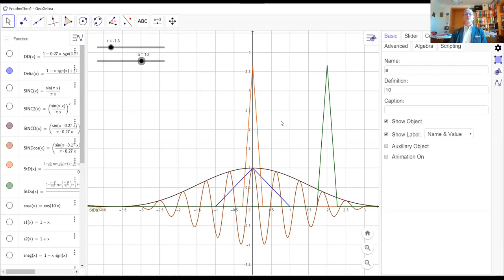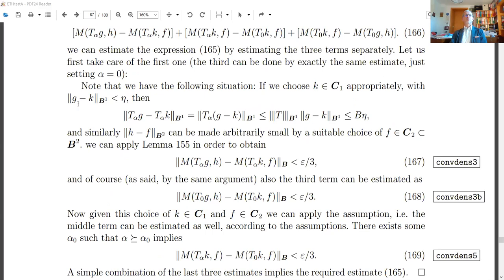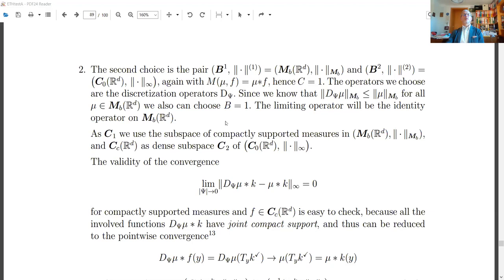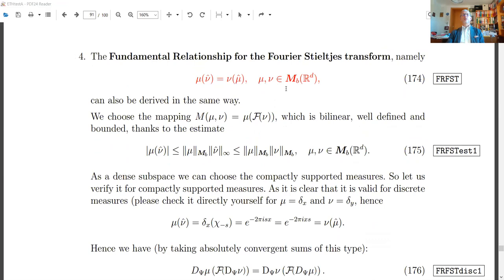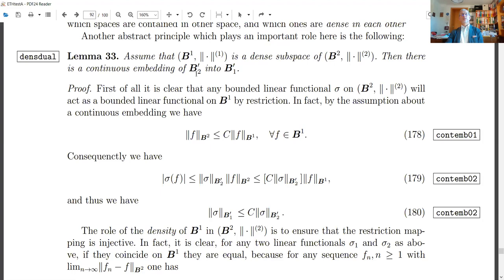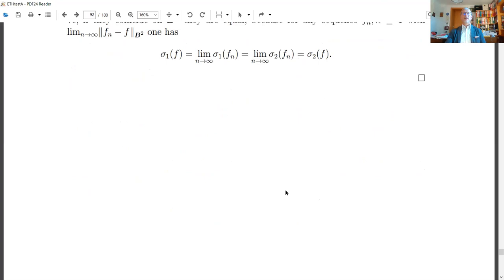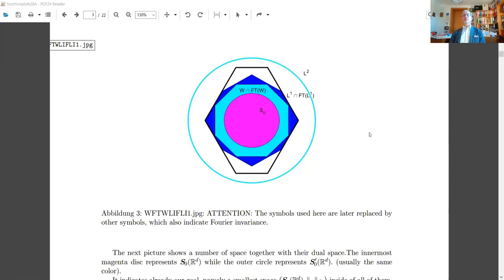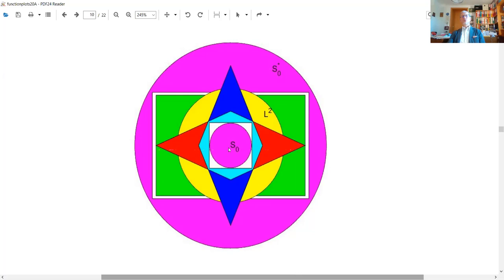ETHFei012B Mathematical Methods for Signal Processing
Continuation of the abstract material, preparing for the proof of the inversion theorem (why is the inverse Fourier transform just the forward transform combined with a flip operator).  Plus a few applications (discretization of convolution operators, extension principle from dense subspaces).
Final 20 minutes first illustration about the symbolic representation of function spaces, in order to illustrate their relative size and inclusions.